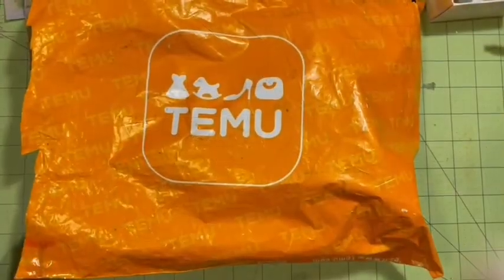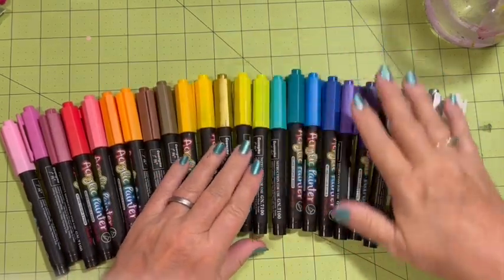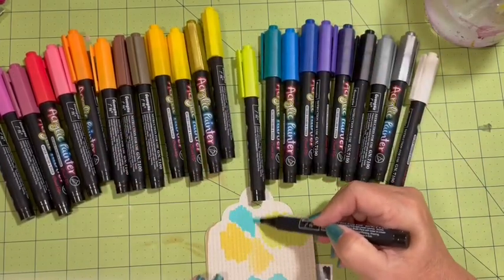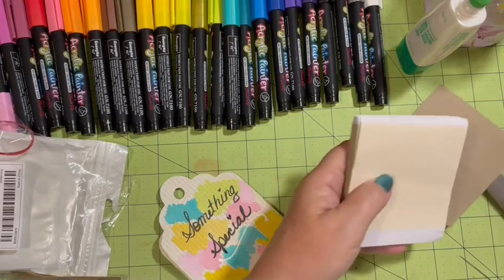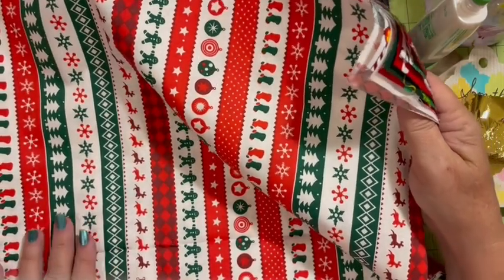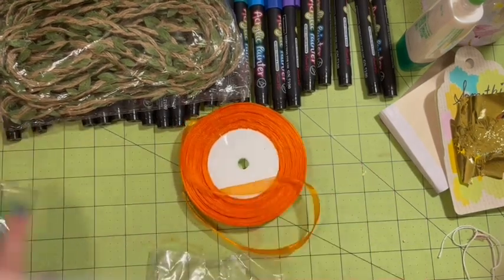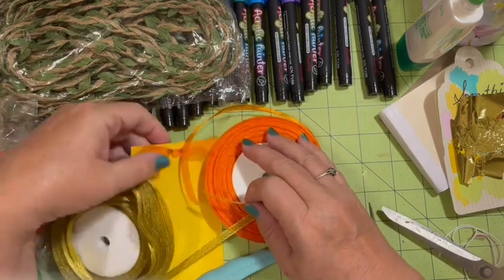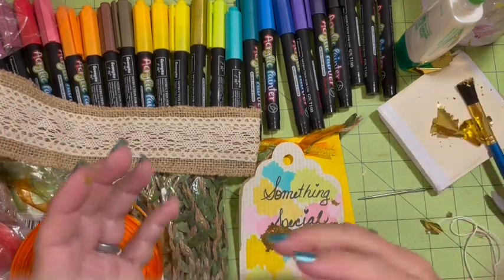✴️Crafty Temu Haul✴️ Acrylic Pens, goldleaf sheets, fabric, fancy ribbon ✴️1 year anniversary sale✴️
✴️Click link to Shop and get $100 coupon bundle from ✴️Temu
Or search code “dkd9336” to apply

🧡100 Sheets Imitation Golden Silver Foil Paper Leaf Gilding DIY Art Craft Paper Birthday Party Wedding Cake Dessert Decorations $2.9

🧡8pcs Fat Quarter Fabric Bundles 100% Cotton 20IN X 20IN Christmas Quilting Cotton Craft Fabric Pre-Cut Squares Sheets For Patchwork Sewing Quilting Crafting $7.9

🧡1Roll/10M 0.8mm DIY Hemp Rope Leaf Braided Jute Braided Rattan Ribbon Decorative Handicraft ( Without Wooden Shaft) $2.4